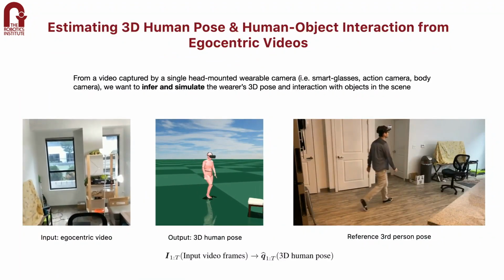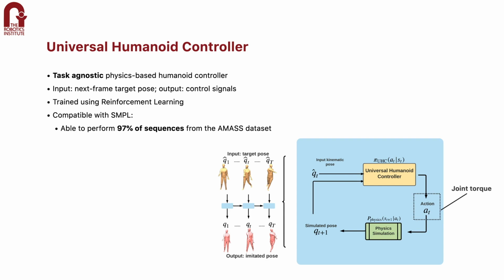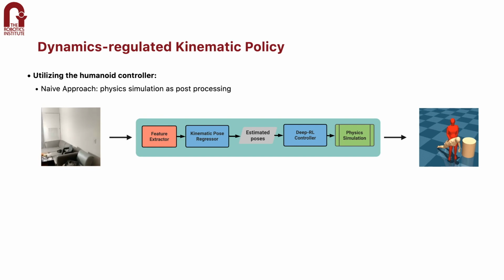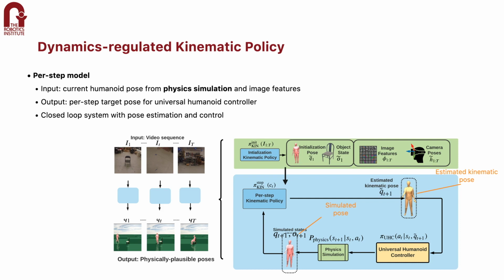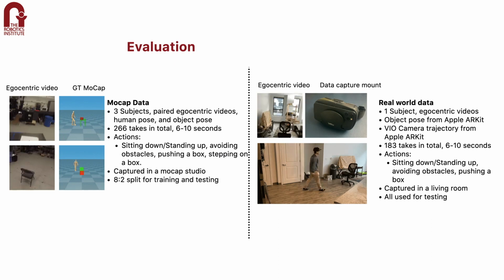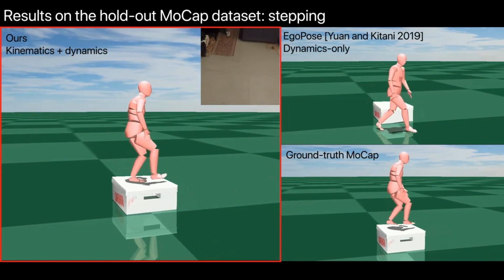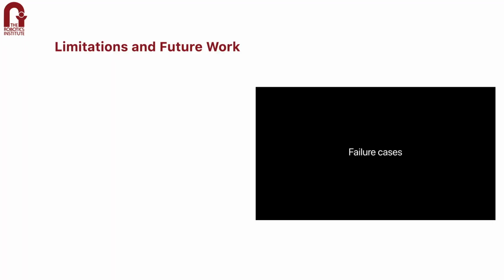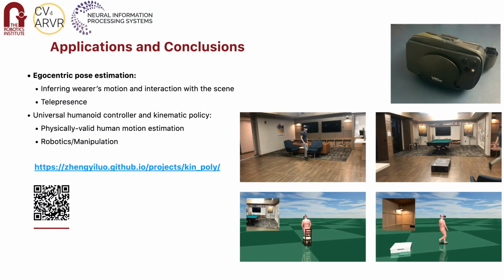Dynamics-Regulated Kinematic Policy for Egocentric Pose Estimation (Research Talk)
Dynamics-Regulated Kinematic Policy for Egocentric Pose Estimation
Zhengyi Luo, Ryo Hachiuma, Ye Yuan, Kris Kitani
Advances in Neural Information Processing Systems 2021

We propose a method for object-aware 3D egocentric pose estimation that tightly integrates kinematics modeling, dynamics modeling, and scene object information. Unlike prior kinematics or dynamics-based approaches where the two components are used disjointly, we synergize the two approaches via dynamics-regulated training. At each timestep, a kinematic model is used to provide a target pose using video evidence and simulation state. Then, a prelearned dynamics model attempts to mimic the kinematic pose in a physics simulator. By comparing the pose instructed by the kinematic model against the pose generated by the dynamics model, we can use their misalignment to further improve the kinematic model. By factoring in the 6DoF pose of objects (e.g., chairs, boxes) in the scene, we demonstrate for the first time, the ability to estimate physically-plausible 3D human-object interactions using a single wearable camera. We evaluate our egocentric pose estimation method in both controlled laboratory settings and real-world scenarios.